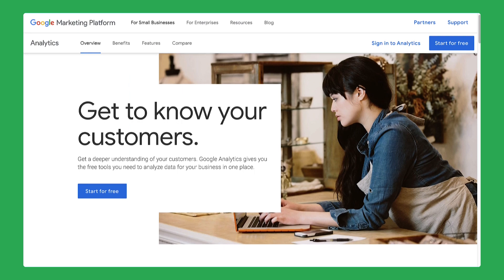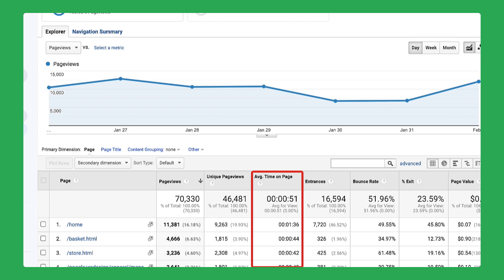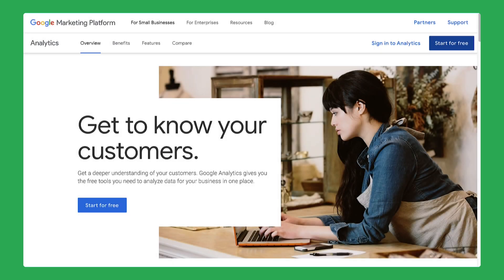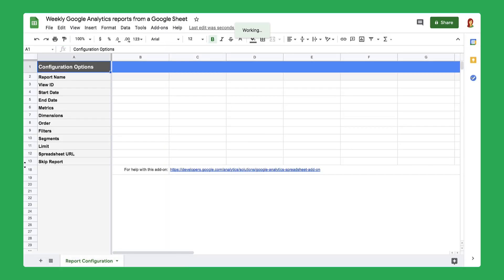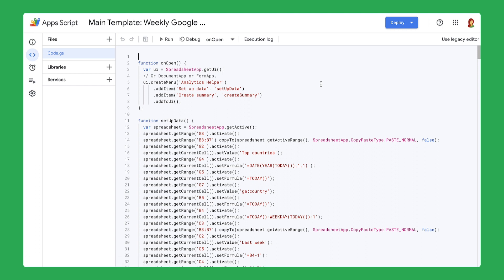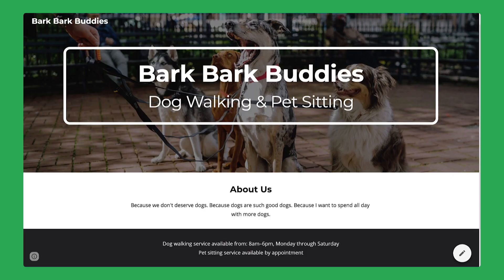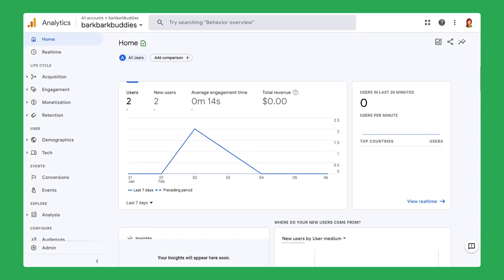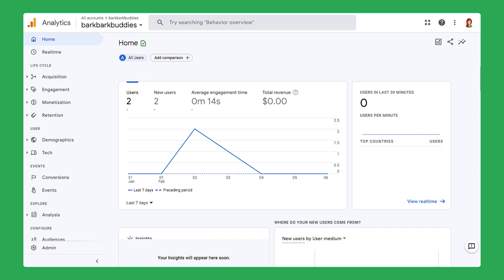Introduction to schedule Google Analytics Charts in Sheets using Google Workspace for business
Welcome to Apps Script Developer Lessons - a series where we’ll explore how to create automatic web traffic reports with Apps Script. In this video, we’ll show you how to create a Google Analytics Dashboard from a Google Spreadsheet and how to set up your Google Analytics account.

Product: Google Analytics, Google Sheets, Apps Script; fullname: Jenny Brown;